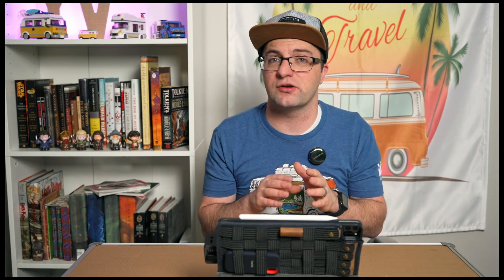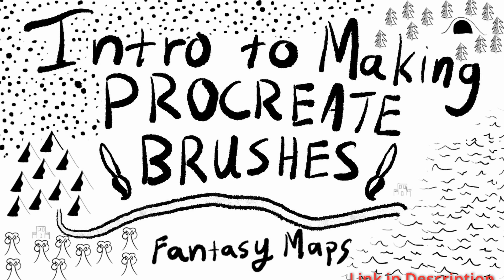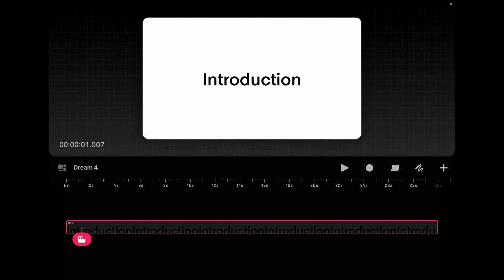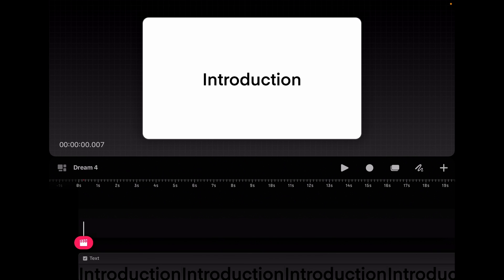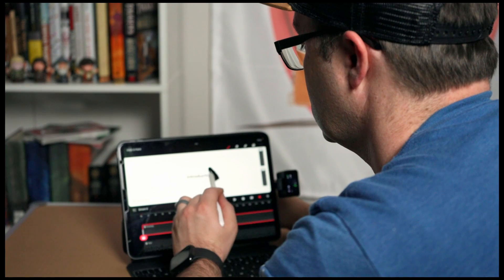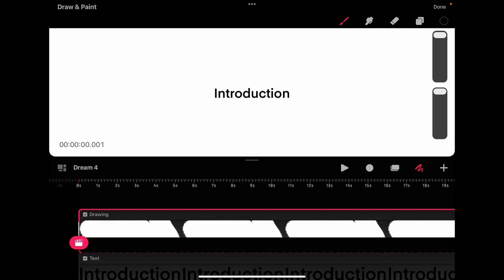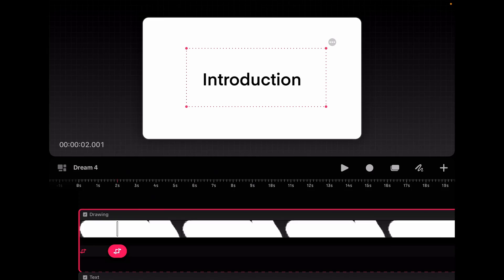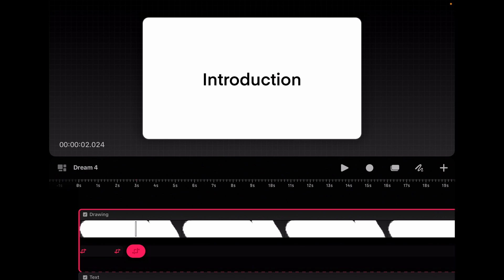Mask Reveal in Procreate Dreams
Do you want to know how to animate a reveal in Procreate Dreams? Use a Mask!

New Class:
Intro to Making Procreate Brushes:

Affinity Photo Courses:
Getting your objects lined up is crucial to animation design, but this feature is hidden in Procreate Dreams, in this video I show you how. Much thanks to everyone who told me how to do this on my last video!

Newest Course:
Affinity Designer Isometric Art: